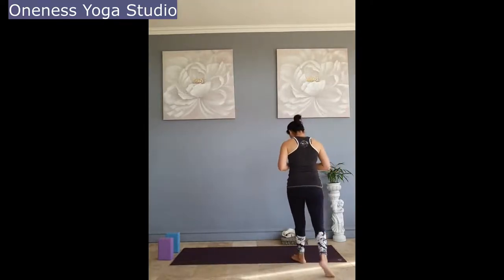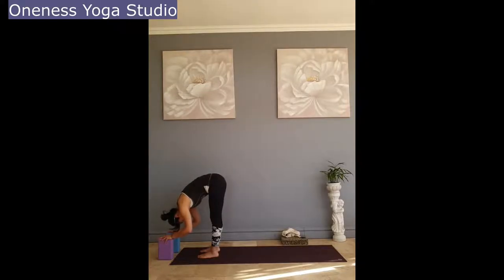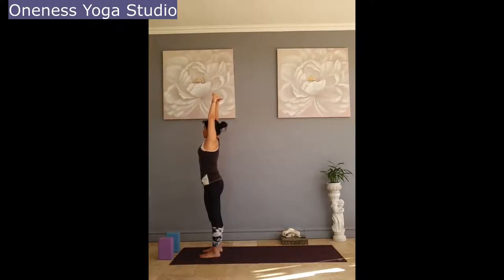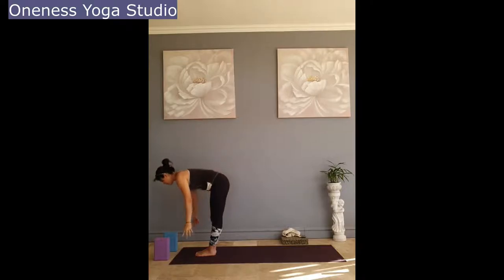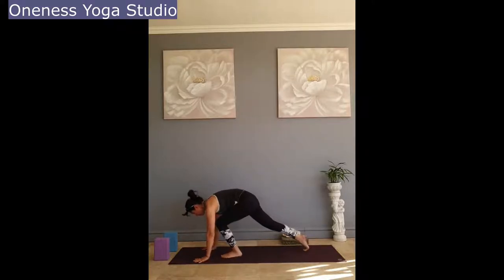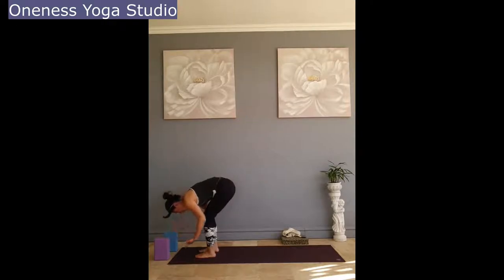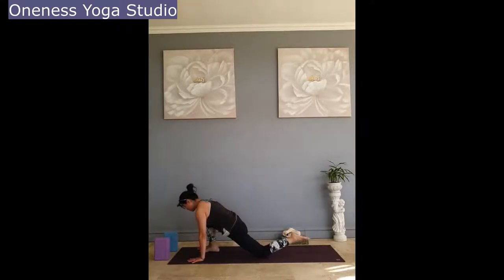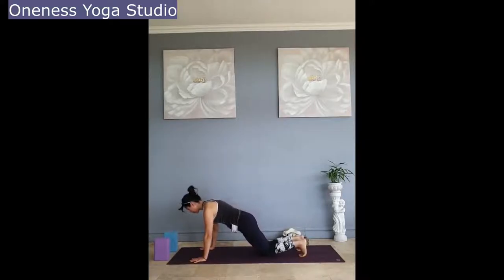Invigorating flow with back bends FB Live recording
Oneness Yoga Studio video recordings.